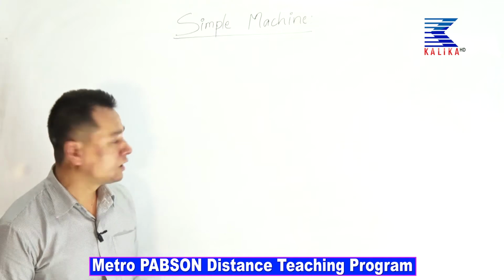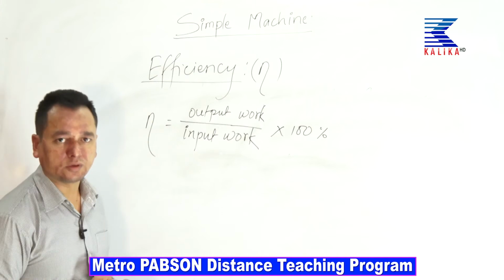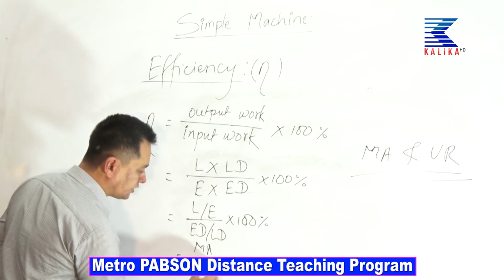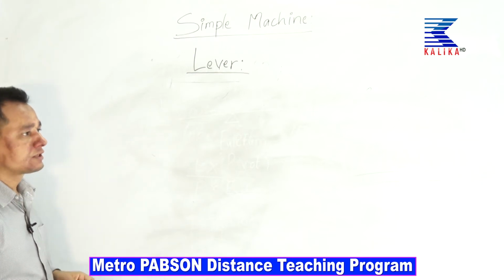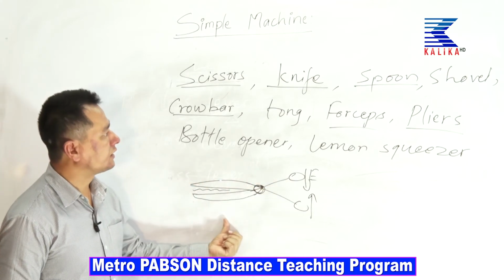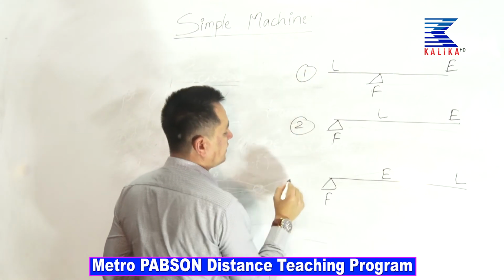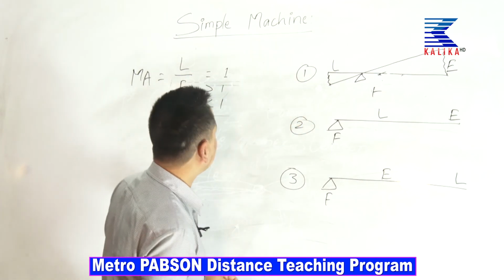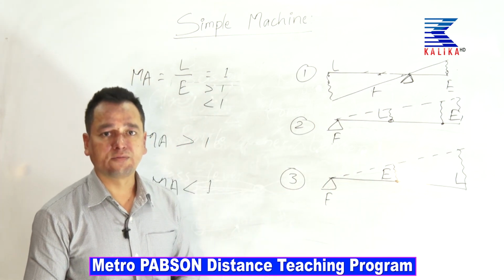Metro PABSON Distance Teaching Program day 2 Class-9 Science with Kusum Giri sir